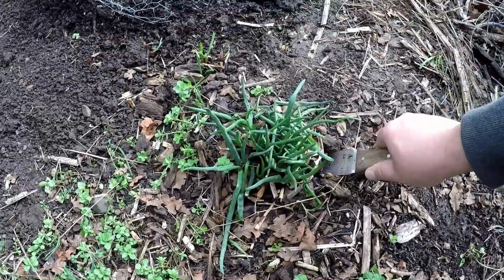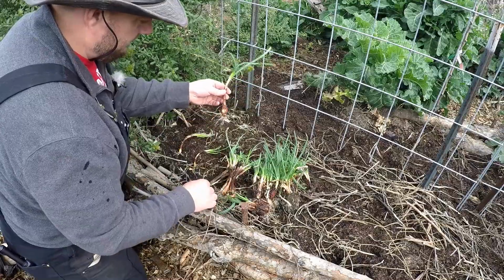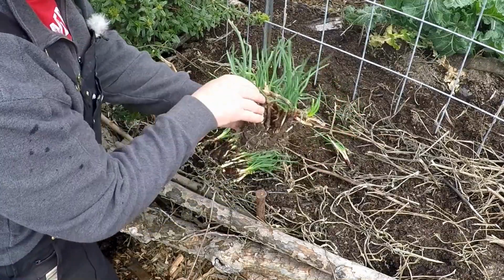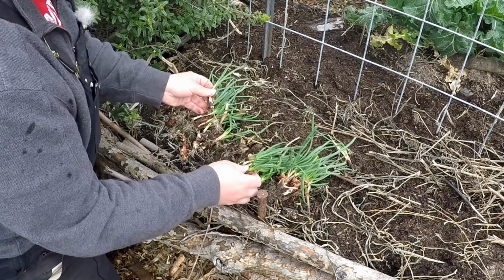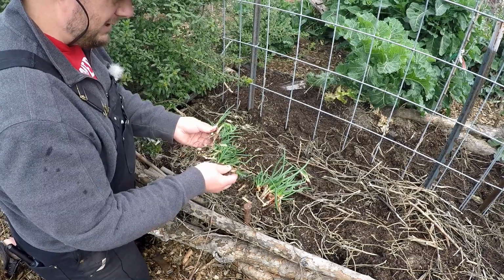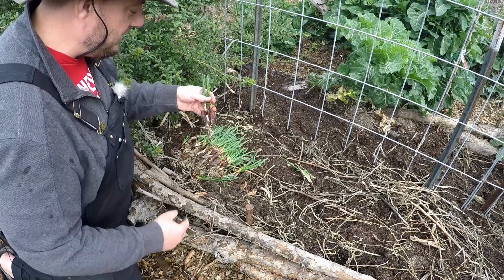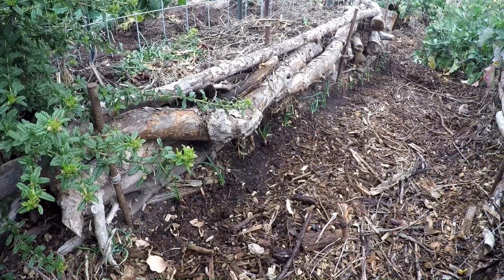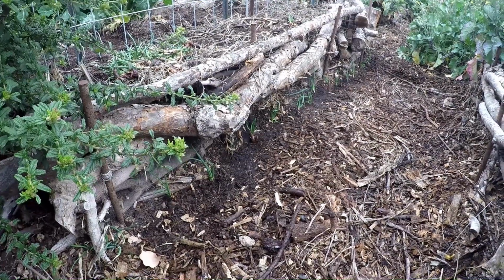The Cold Hardy Perennial Onion That Just Keeps Giving And Giving! (Egyptian Walking Onion)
These grow just about anywhere and provide an abundance of onions for life!